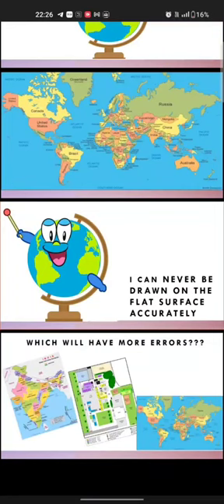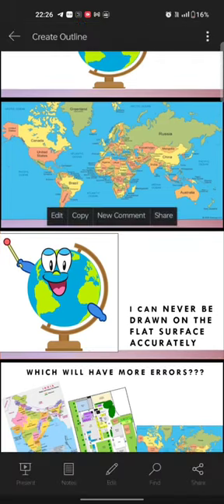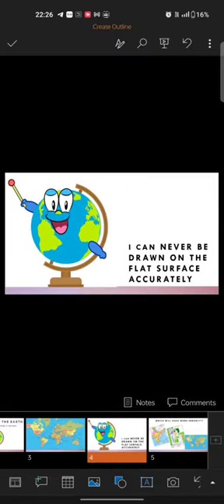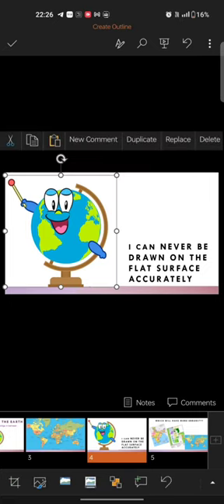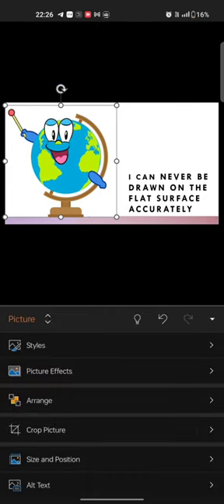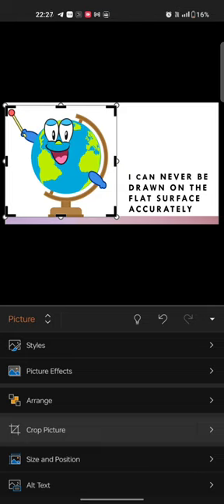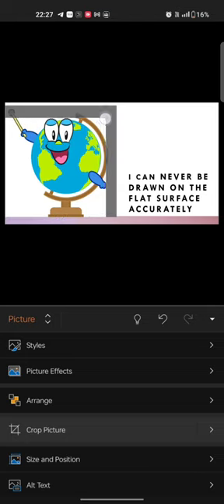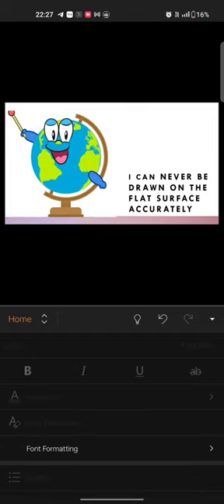How to crop the images of your ppt using your Android phone.